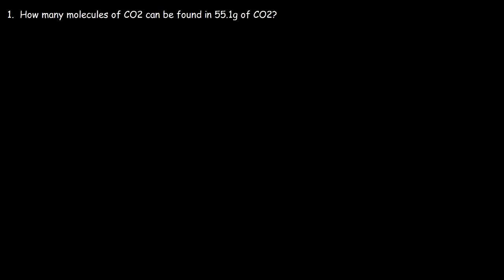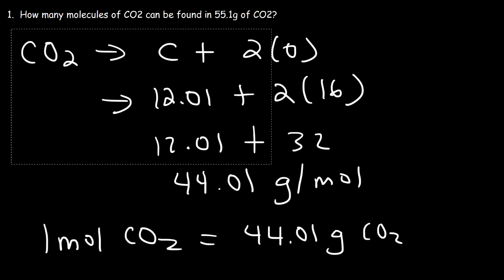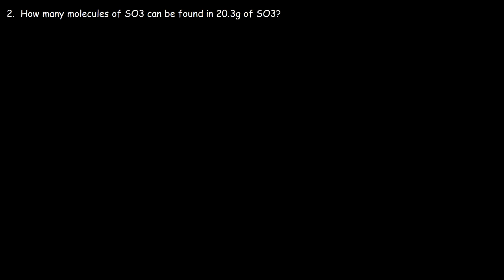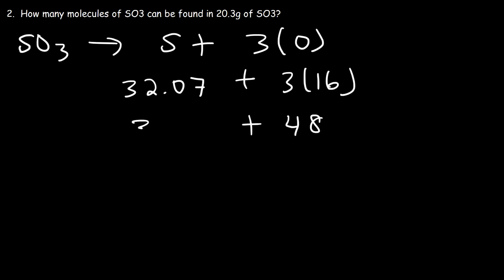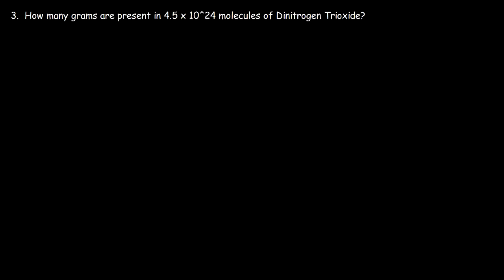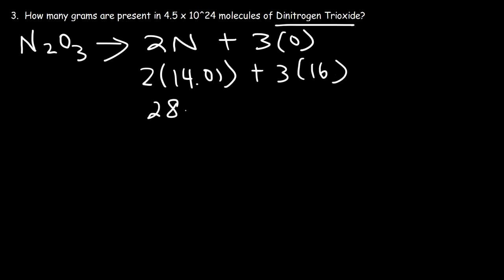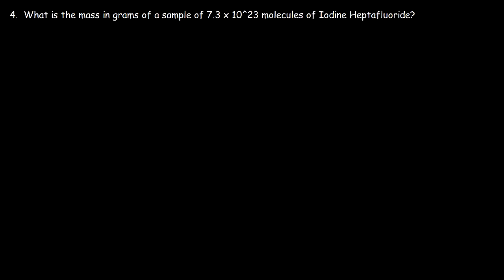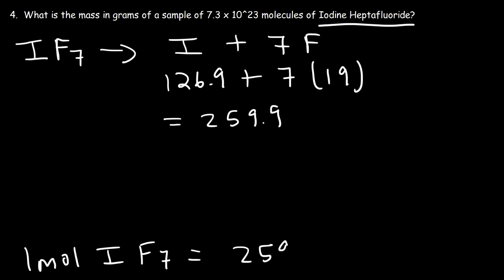Grams to Molecules and Molecules to Grams Conversion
This chemistry video tutorial explains how to convert grams to molecules.  it also explains the conversion of molecules to grams which is useful in common stoichiometry problems.